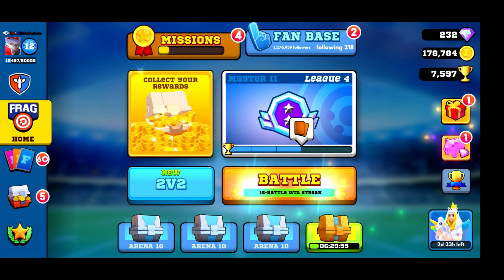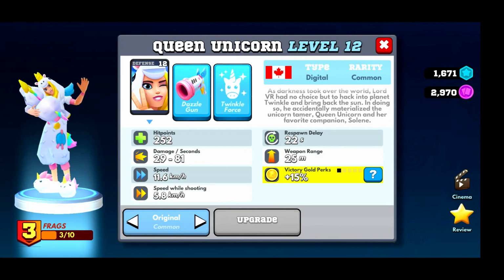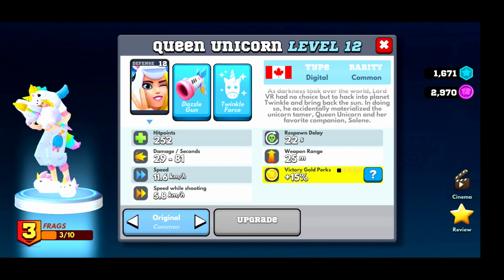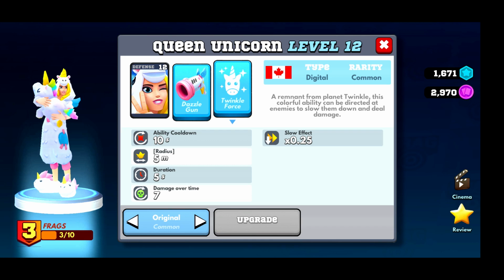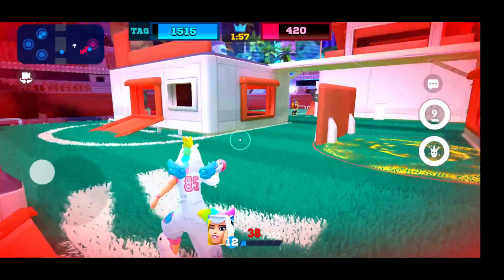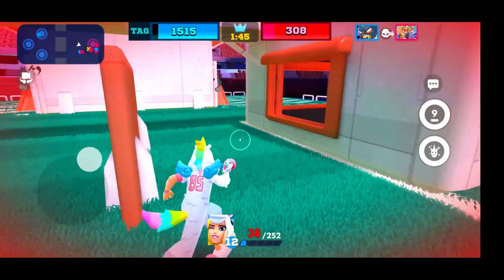NEW Character, QUEEN UNICORN: FRAG Pro Shooter (My Character) First Impressions and Review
What is up everyone Spac3Unicorn here Bringing you some FRAG Action.Today is the Day Queen Unicorn is out and I can begin to tell you how ready I am for My character so lets get in here and see what we think of her

REAL-TIME TEAM DUELS!!
o Challenge thousands of players in FAST and INTENSE real-time 1v1 matches!
o Control your character in First-Person or Third-Person View - they will shoot AUTOMATICALLY!
o SWITCH RAPIDLY between your heroes and get the advantage!
o Dying isn’t that bad: RESPAWN INSTANTLY as another character!

ASSEMBLE THE MIGHTIEST TEAM!!
o Build your BATTLE DECK to fit your game style: offensive, defensive or balanced!
o Over 60 UNIQUE CHARACTERS to choose from to make your Battle deck!
o Each character has a UNIQUE POWER to turn the tides of a fight: try them all to find combos!
o UPGRADE your character to make them even more awesome!

MAKE FRIENDS, RIVALS, AND BECOME A SUPER STAR!!
o Expand your FAN BASE to become POPULAR!!
o Join a CLUB or create your own to become a famous team!
o RECORD AND SHARE your games and decks, and check others to become better!

TIPS
- Every character has their strengths and weaknesses: try them all to see which are best for you!
- Attack the enemy shields to get a lot of points, but beware of ambushes!
- Check your missions for amazing rewards!